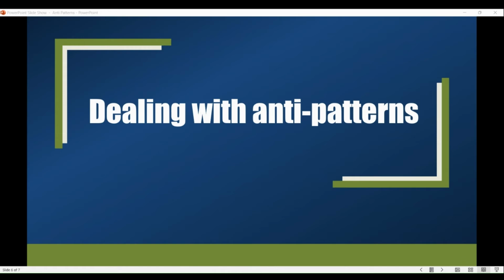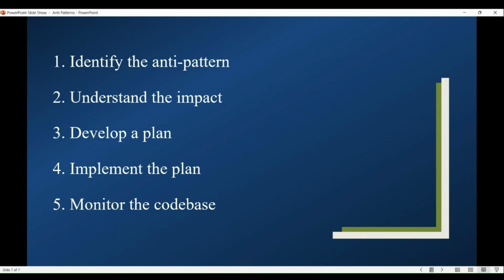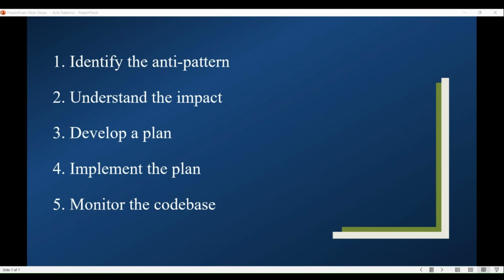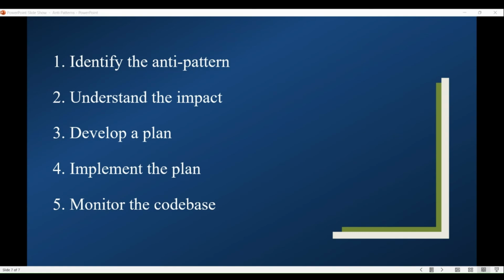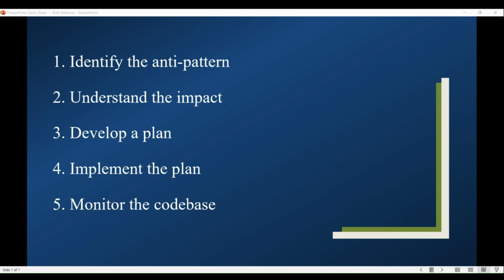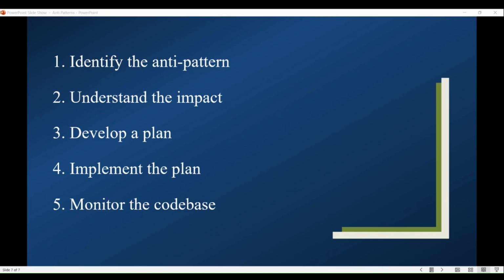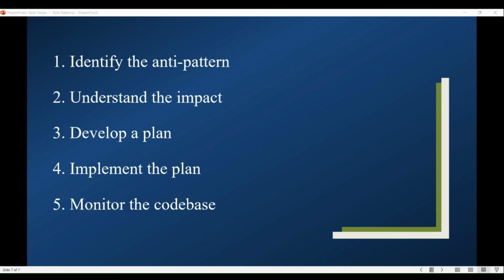Dealing with Anti Patterns - Devsena Mishra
How to deal with Anti Patterns in your codebase?